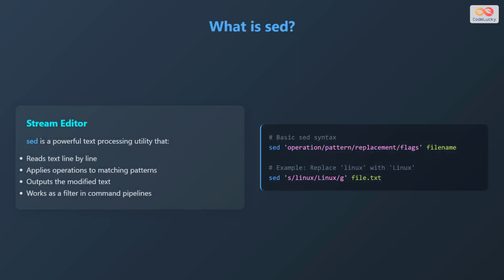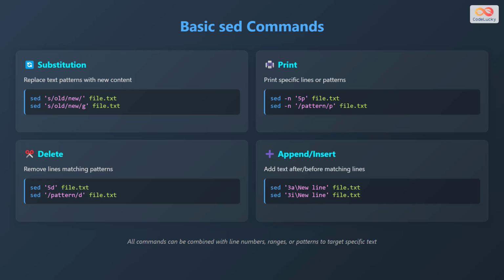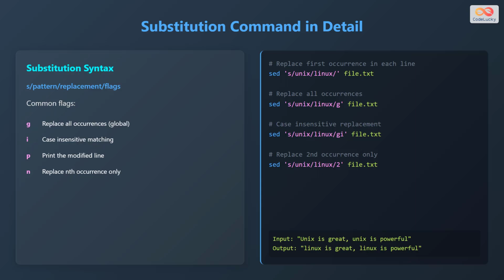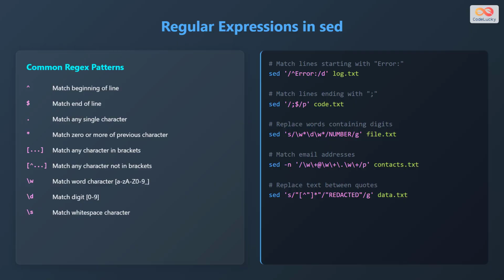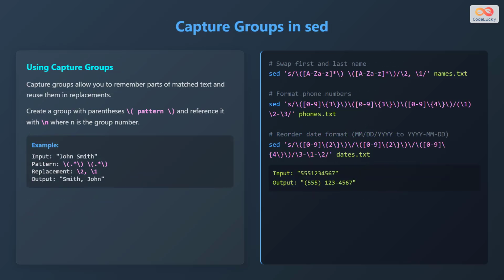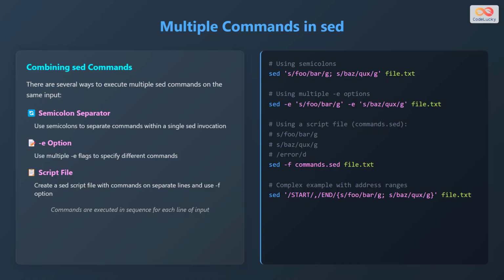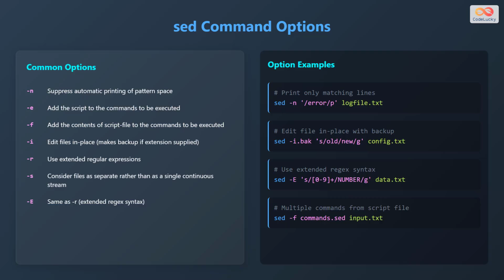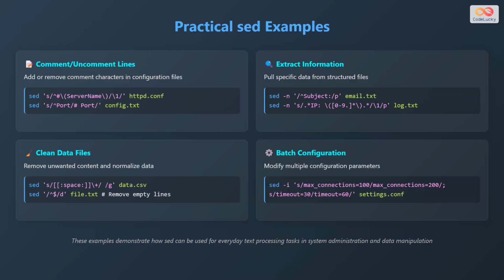Text Processing with sed: A Beginner's Guide to Stream Editing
Learn text processing with `sed`! 🚀 This beginner-friendly tutorial covers everything you need to know to start using `sed`, the stream editor, for powerful text manipulation. We'll walk you through the basics, from simple substitutions to advanced regular expressions and address ranges. Enhance your command-line skills and automate your text editing tasks. Perfect for developers, system administrators, and anyone who works with text data.

In this video, we will cover:
- What `sed` is and why it's useful 🧐
- Basic `sed` commands (substitution, printing, deletion, appending) ➕
- Advanced techniques like regular expressions and capture groups 🛡️
- Practical examples for real-world text processing scenarios ⚙️
- Command-line options for editing your files 📝

By the end of this tutorial, you'll be equipped to use `sed` effectively for filtering, transforming, and automating text-based tasks. Improve your efficiency and unlock the power of command-line text processing! 💻

Chapters:
00:00 - Text Processing with sed
00:24 - What is sed?
01:16 - Basic sed Commands
02:39 - Substitution Command in Detail
03:54 - Address Ranges in sed
05:03 - Regular Expressions in sed
06:29 - Capture Groups in sed
07:54 - Multiple Commands in sed
09:17 - sed Command Options
10:32 - Practical sed Examples
11:57 - Outro